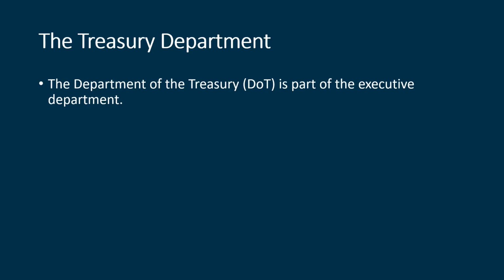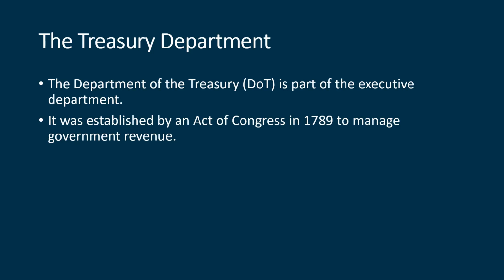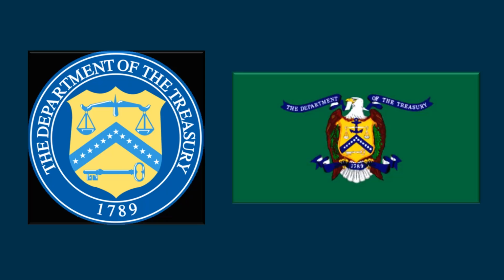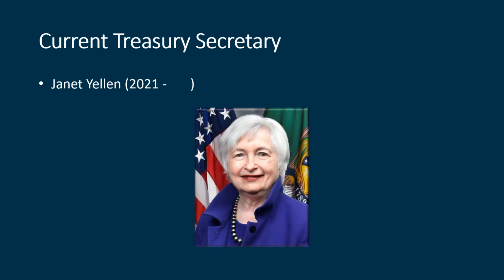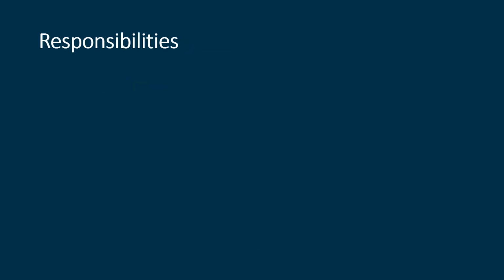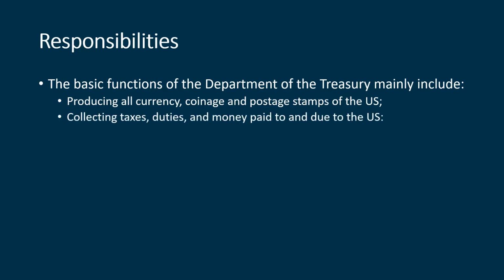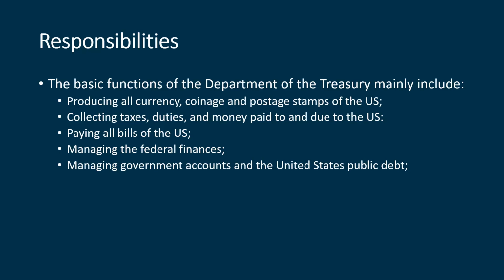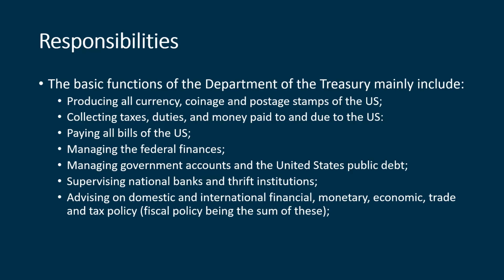Free Stock Market Course Part 20: The Treasury Department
Chapters:
00:00 The Treasury Department
01:31 Current Treasury Secretary
01:55 Responsibilities

The Treasury Department
The Department of the Treasury (DoT) is part of the executive department.
It was established by an Act of Congress in 1789 to manage government revenue.
The Department is administered by the Secretary of the Treasury, who is a member of the Cabinet. Janet Yellen is the current Secretary of the Treasury; she was sworn in on January 26, 2021.
Current Treasury Secretary
 Janet Yellen (2021 -       )
Responsibilities
The basic functions of the Department of the Treasury mainly include:
Producing all currency, coinage and postage stamps of the US;
Collecting taxes, duties, and money paid to and due to the US:
Paying all bills of the US;
Managing the federal finances;
Managing government accounts and the United States public debt;
Supervising national banks and thrift institutions;
Advising on domestic and international financial, monetary, economic, trade and tax policy (fiscal policy being the sum of these);
Enforcing federal finance and tax laws;
Investigating and prosecuting tax evaders;
Publishing statistical reports.